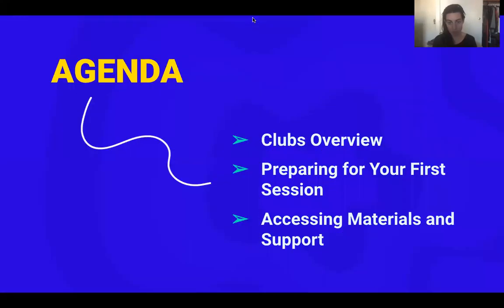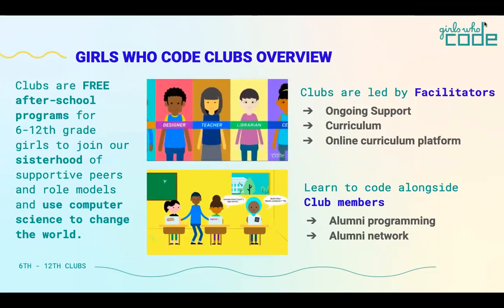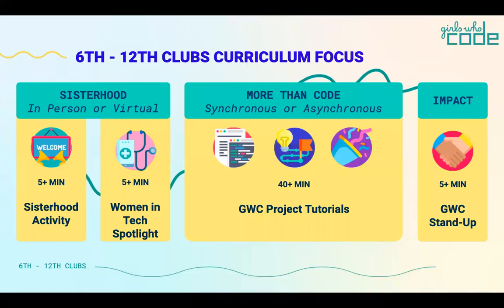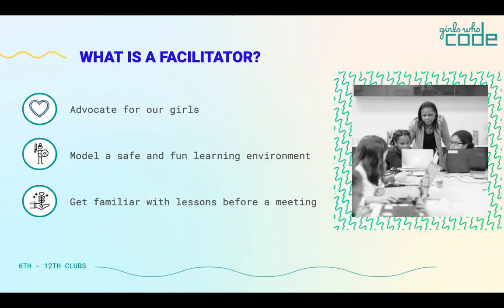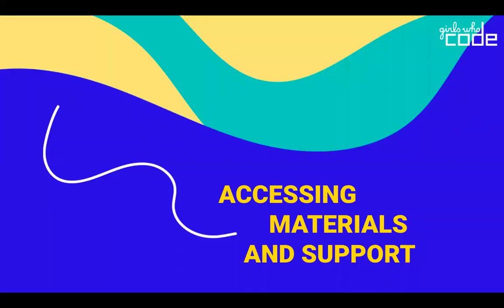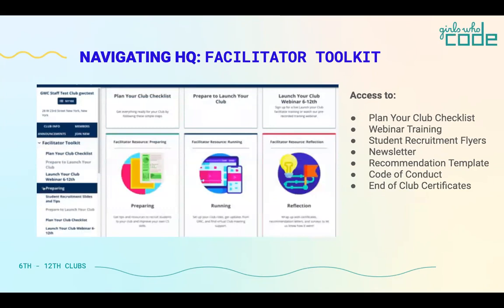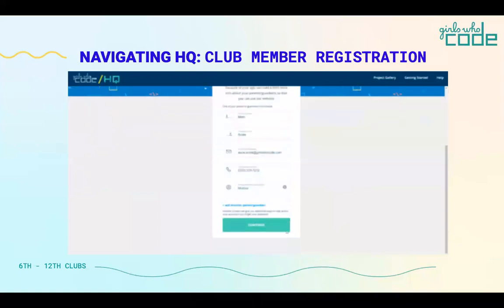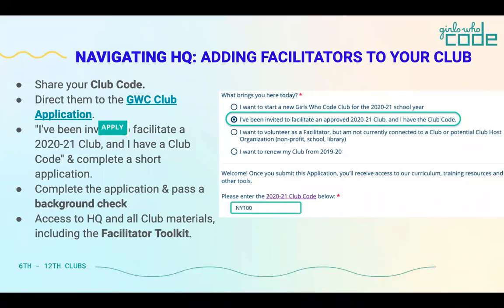6th 12th Live Launch Your Club Training Video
Girls Who Code is an international non-profit organization working to close the gender gap in technology and change the image of what a programmer looks like and does. With their 7-week Summer Immersion Program, a 2-week specialized Campus Program, after school Clubs, and College Loops program, they are leading the movement to inspire, educate, and equip young women with the computing skills to pursue 21st-century opportunities. Girls Who Code has reached 185,000 girls to date through its programs and 100 million people through campaigns, advocacy work, and New York Times best-selling series. To join the movement or learn more, visit girlswhocode.com.